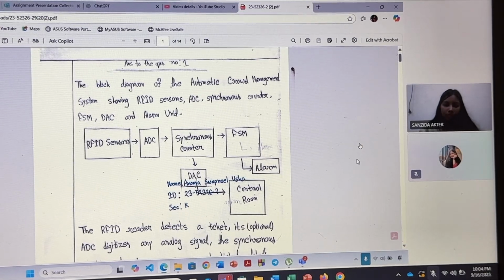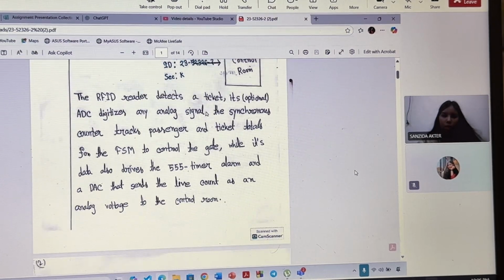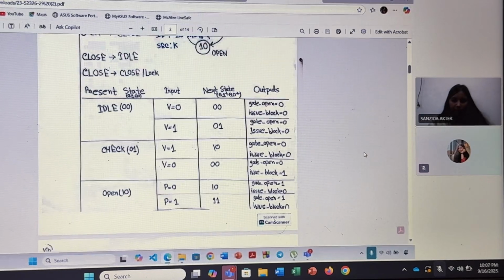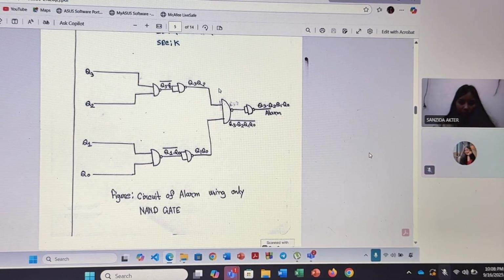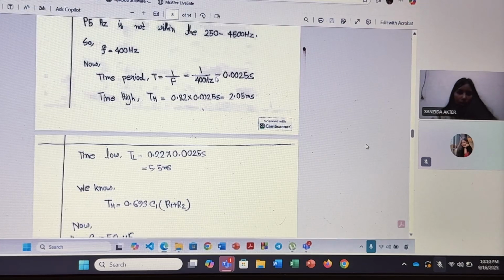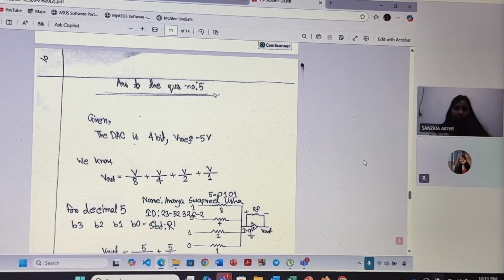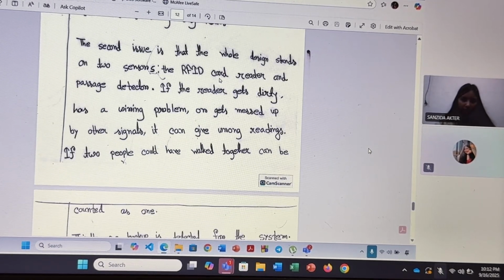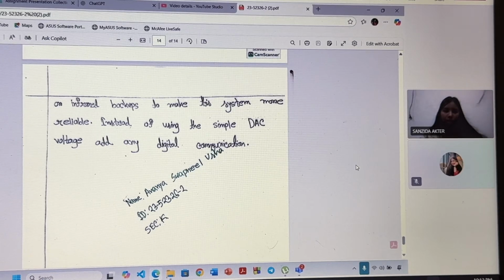DLC OBE 23-52326-2